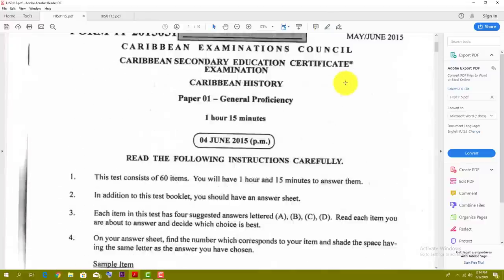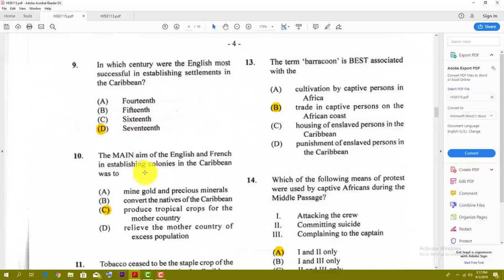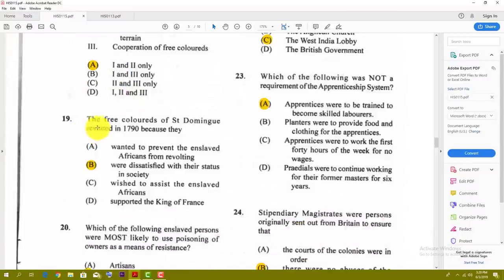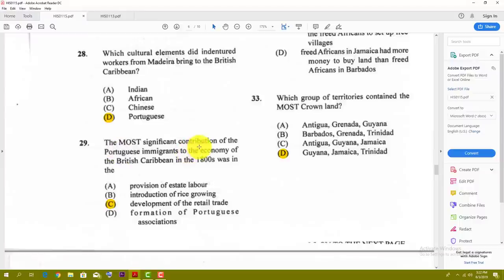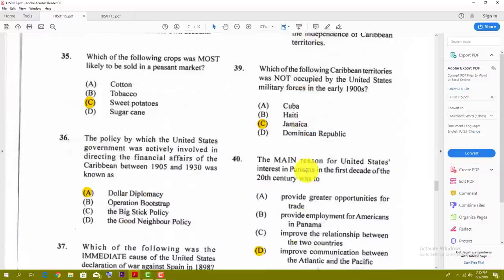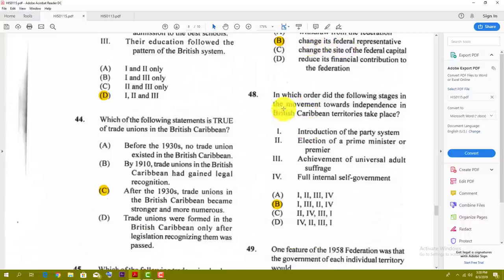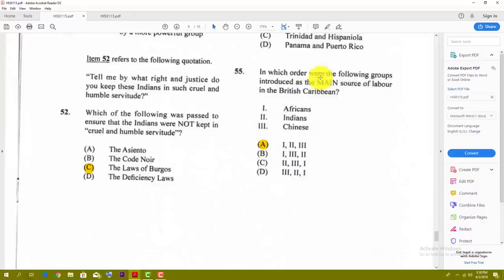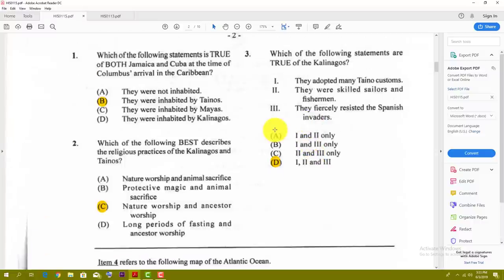CSEC CARIBBEAN HISTORY: MAY/JUNE 2015 PAPER 01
QUICK LOOK AT THE CSES CARIBBEAN HISTORY PASTPAPER MAY/JUNE 2015